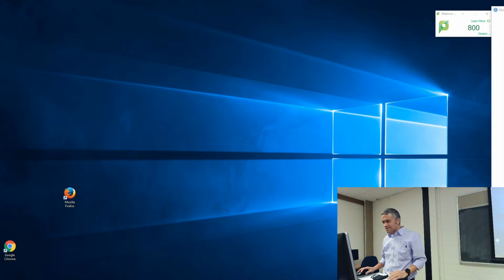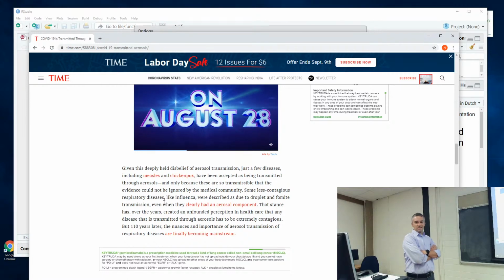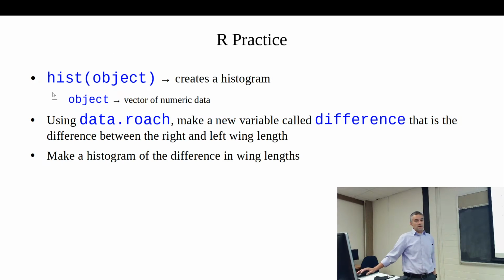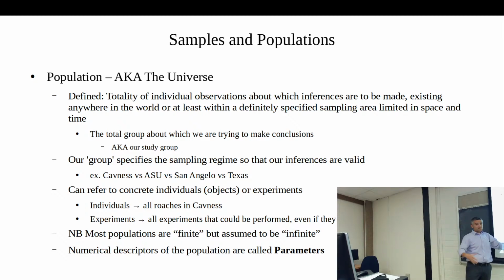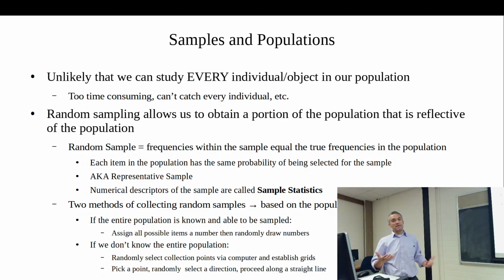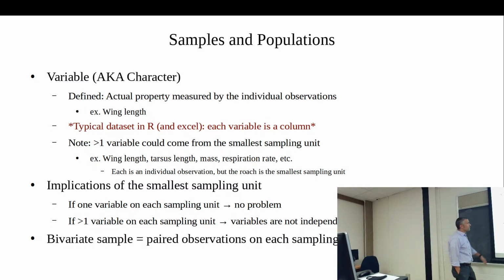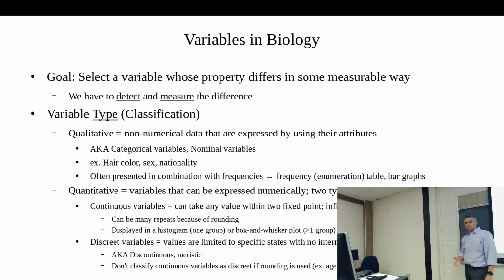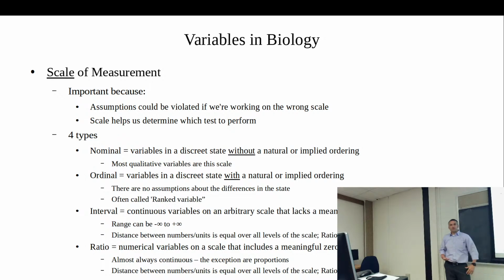Samples, Populations, and Variables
Introduce the concept of samples and populations; Described variable types and scale